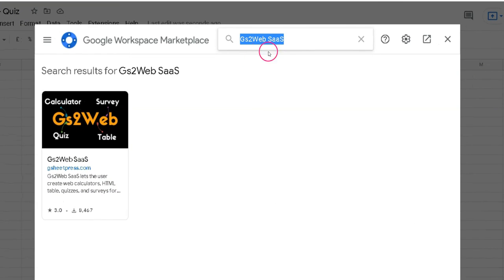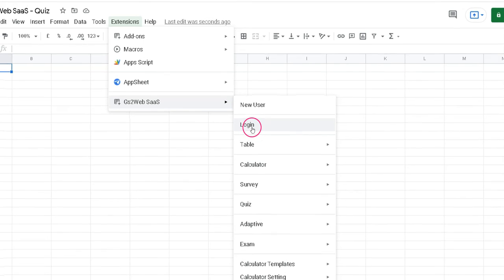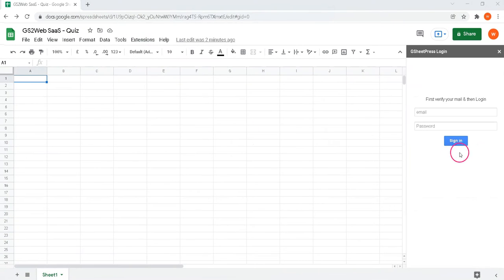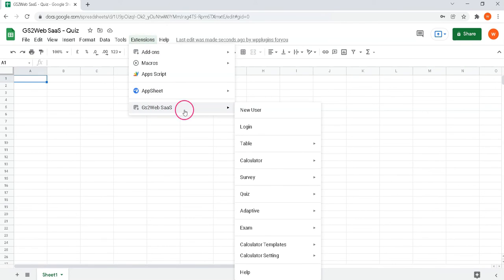How to login to GS2Web SaaS to create a quiz ?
This is a quick video tutorial on way to login to google sheet when you are creating a quiz on the GS2Web SaaS Quiz platform that allows you to create quiz web app from Google Sheet